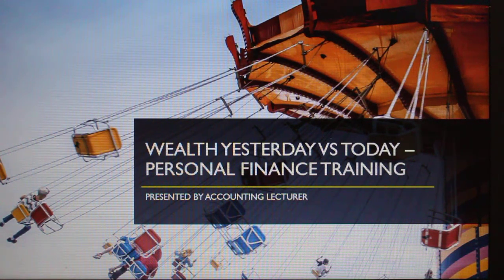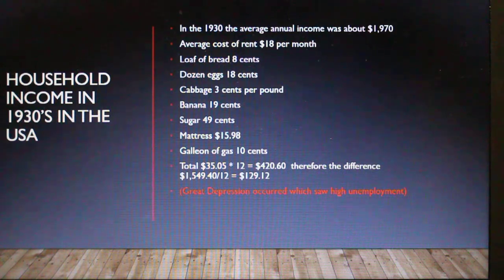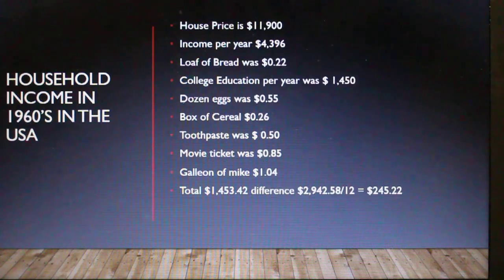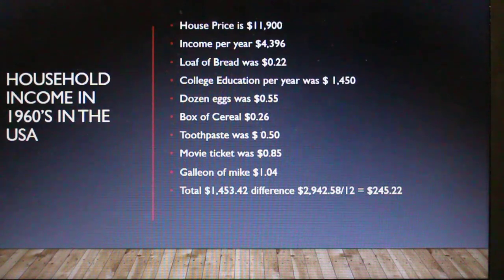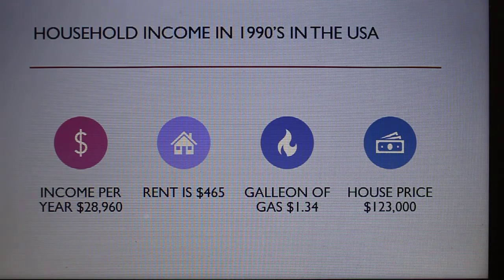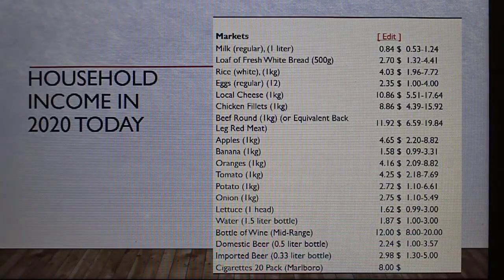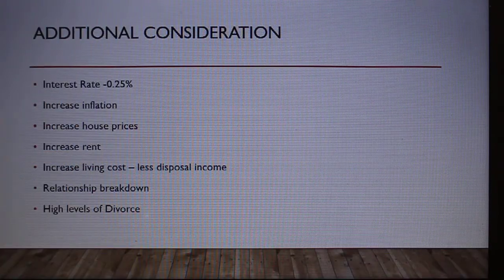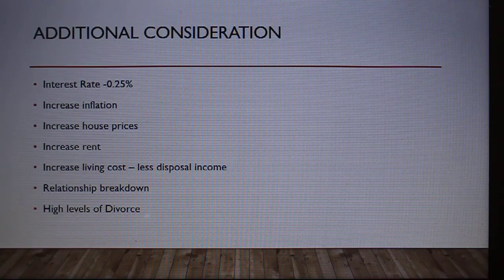Wealth Yesterday VS Today - Personal Finance Training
In this video we will look at wealth over the years, from the 1930, 1960, 1990 and 2020. We would like to see how ones disposable income has change over the period from 1930's - present. Our objective is to see if we are wealthier today than 90 years ago.

3) Amazon Books

4) Amazon Books